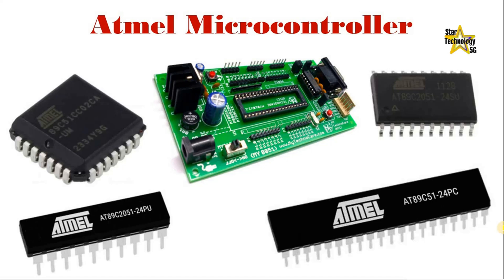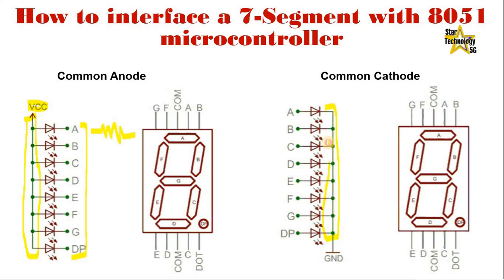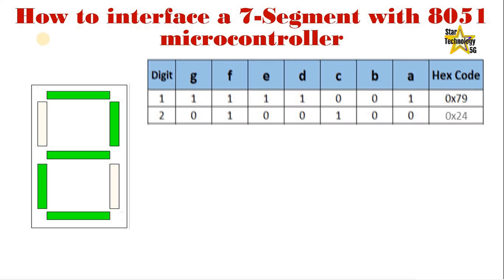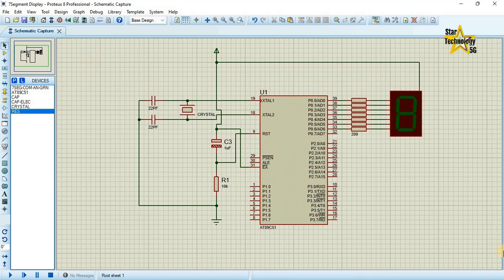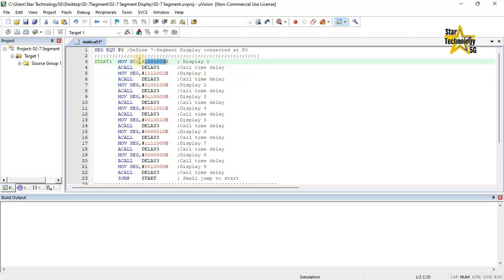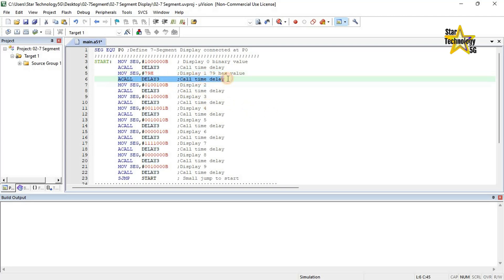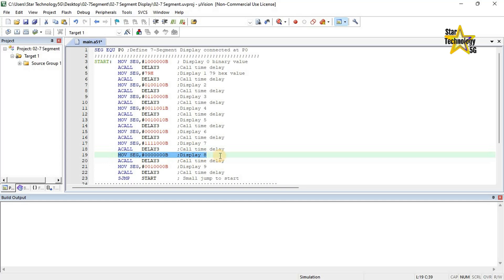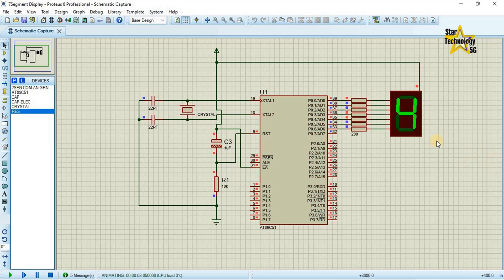How to interface 7-Segments Display with 8051 Microcontrollers in Assembly Language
7-segment Display
An LED or Light Emitting Diode, is a solid state optical pn-junction diode which emits light energy in the form of photons.

The emission of photons from a 7-segment display occurs when the diode junction of each segment is forward biased by an external voltage allowing current to flow across its junction, and in Electronics we call this process electroluminescence.

The actual colour of the visible light emitted by an LED, ranging from blue to red to orange, is decided by the spectral wavelength of the emitted light which itself is dependent upon the mixture of the various impurities added to the semiconductor materials used to produce it.

Light emitting diodes have many advantages over traditional bulbs and lamps, with the main ones being their small size, long life, various colours, cheapness and are readily available, as well as being easy to interface with various other electronic components and digital circuits.

But the main advantage of light emitting diodes is that because of their small die size, several of them can be connected together within one small and compact package producing what is generally called a 7-segment Display.

The Common Anode (CA) – In the common anode display, all the anode connections of the LED segments are joined together to logic “1”. The individual segments are illuminated by applying a ground, logic “0” or “LOW” signal via a suitable current limiting resistor to the Cathode of the particular segment (a-g).

The Common Cathode (CC) – In the common cathode display, all the cathode connections of the LED segments are joined together to logic “0” or ground. The individual segments are illuminated by application of a “HIGH”, or logic “1” signal via a current limiting resistor to forward bias the individual Anode terminals (a-g).